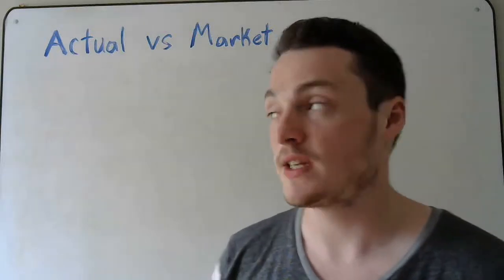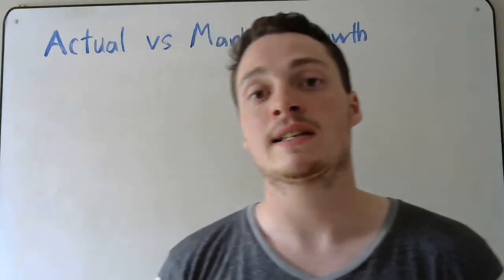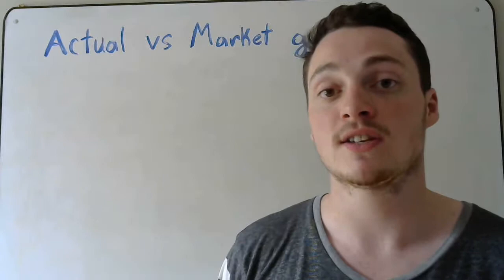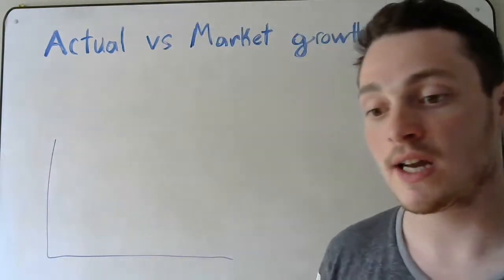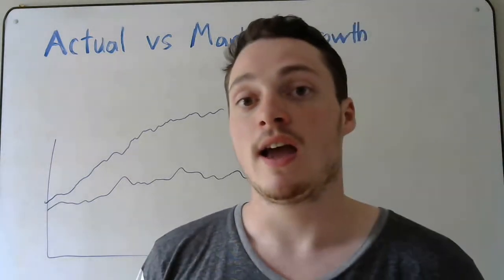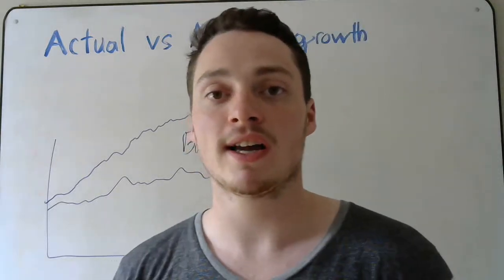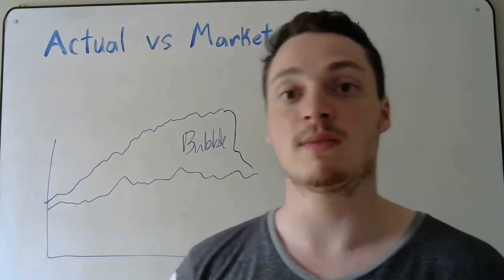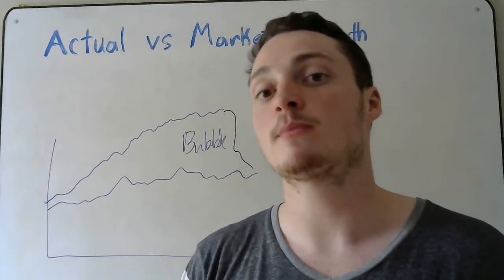What are market bubbles?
Market bubbles are not like the soap bubbles we used to play with as children. They very rarely end well, so if you plan on investing without a significant amount of diversification, do your research first.